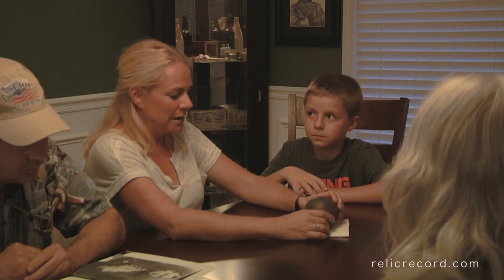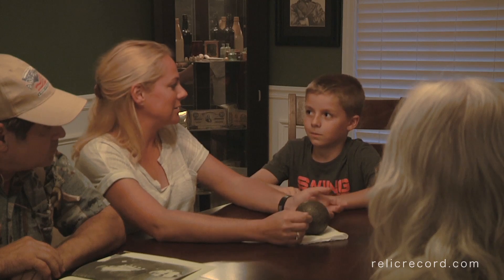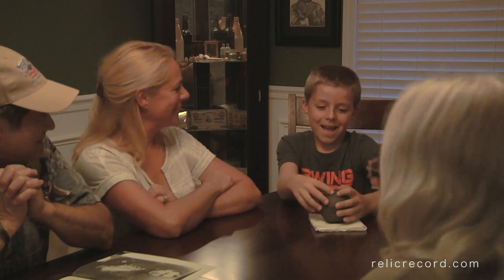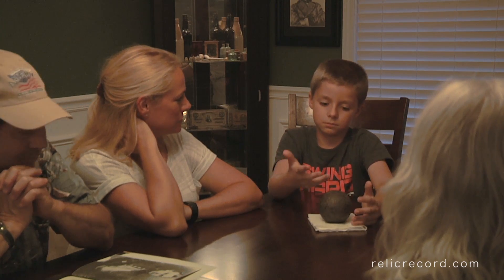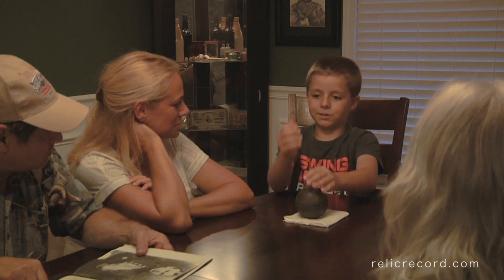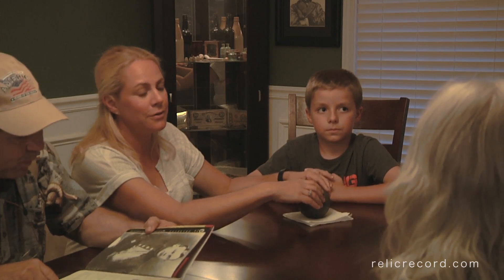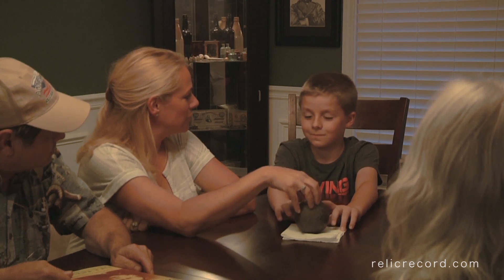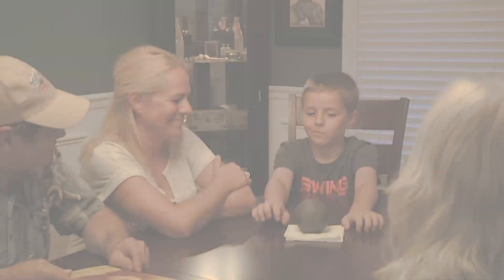Civil War Cannonball & Family Fun In Vicksburg, MS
On the side of a ravine in Vicksburg, Mississippi, young John Jr. squirmed on the ground with his outstretched arm desperately trying to reach an object buried deep inside the Mississippi soil. Having just dug a 14-inch deep hole with the help of his Brother, Mother, and Father, John Jr. extended his hand and fingertips just enough to make contact with the object. He could see enough; and feel enough, of the object to know that something cool was waiting to be unearthed. Being the kind of mom that she is, Nikki pushed her metal detector to the side, rolled up her sleeves, and helped her sons unearth a piece of Civil War history – a Confederate cannonball from the Siege of Vicksburg (May 18 – July 4, 1863).